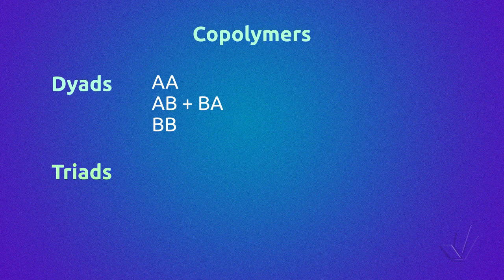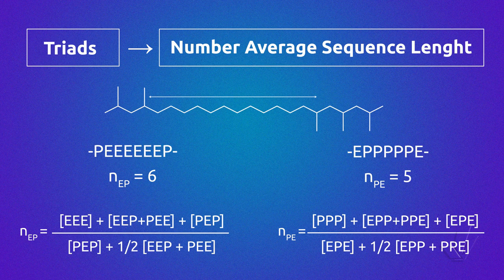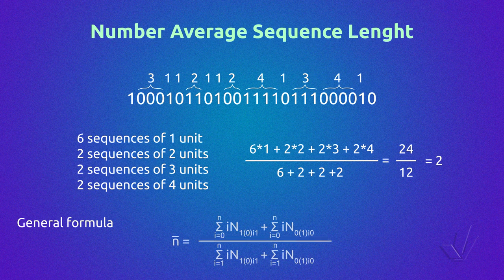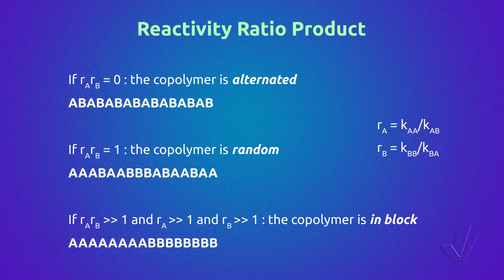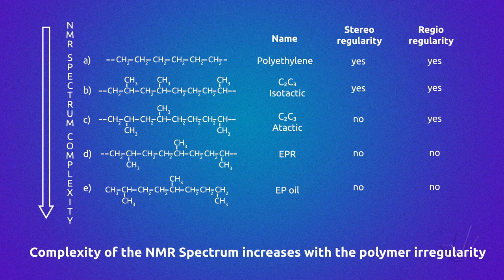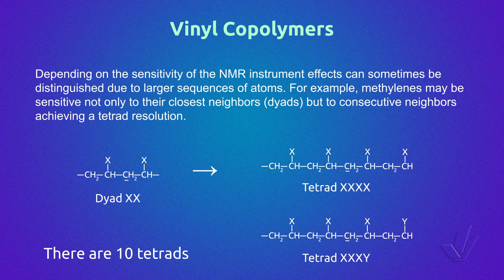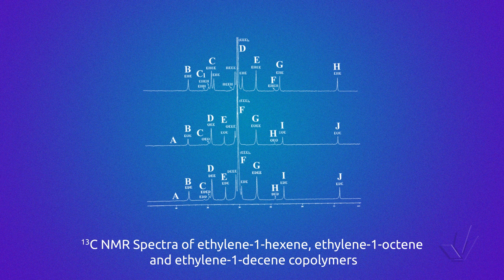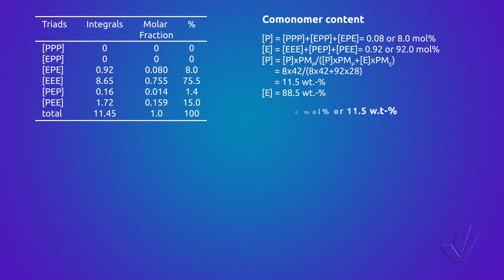Nuclear Magnetic Resonance Applied to Polymers - Part 6